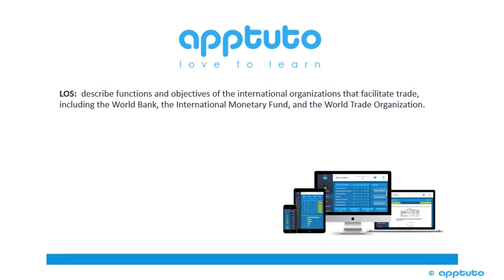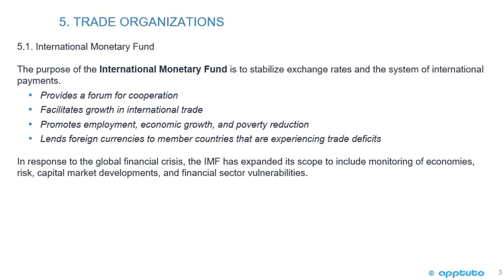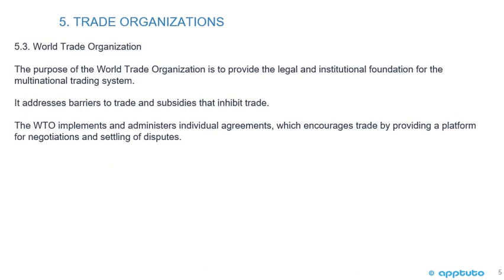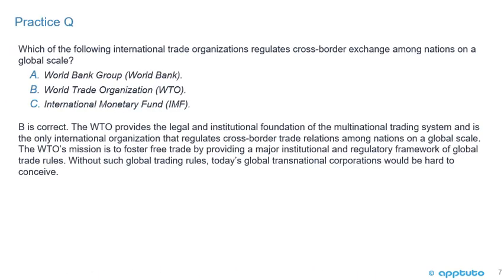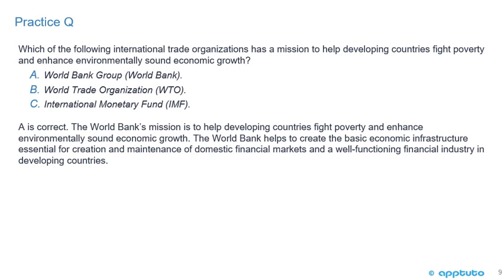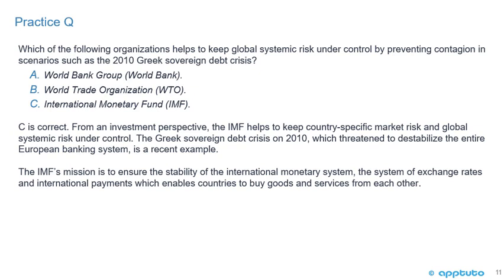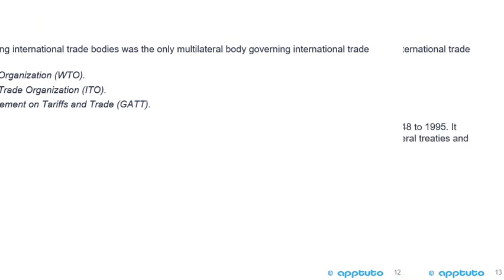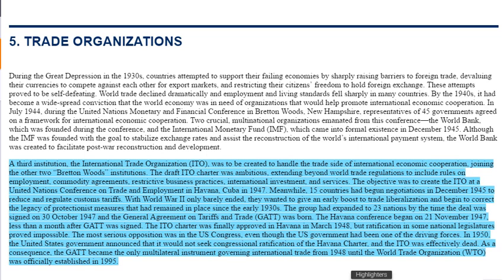describe functions and objectives of the international organizations that facilitate trade, i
describe functions and objectives of the international organizations that facilitate trade, including the World Bank, the International Monetary Fund, and the World Trade Organization.